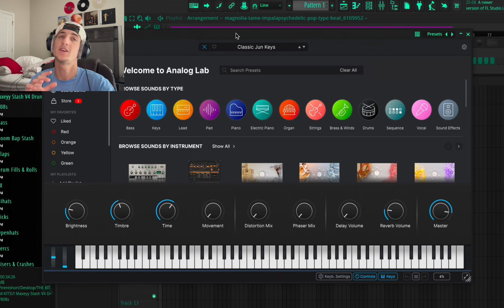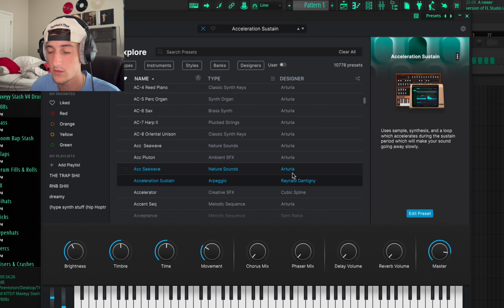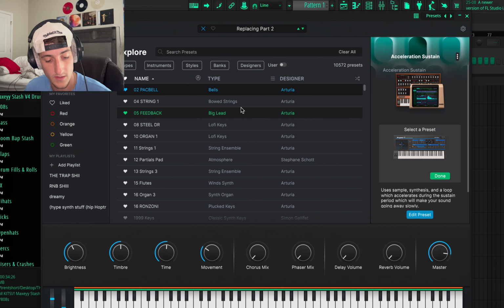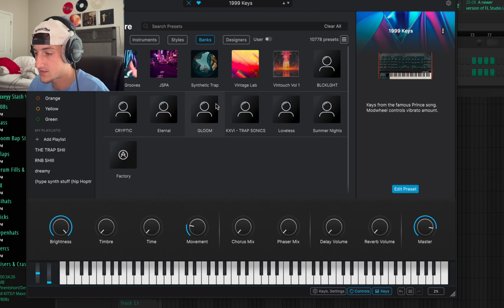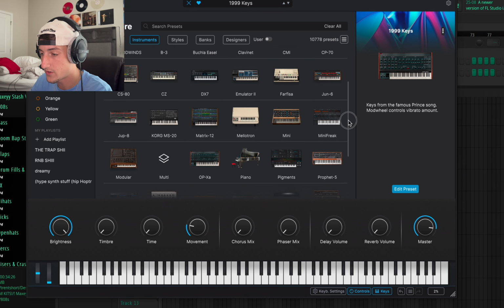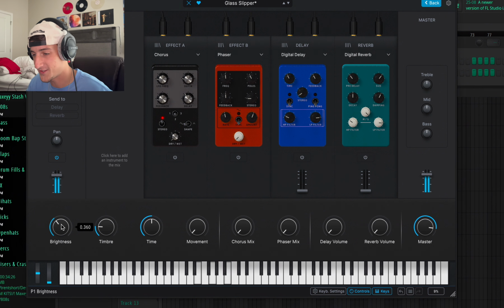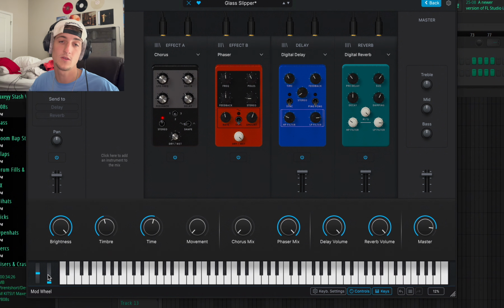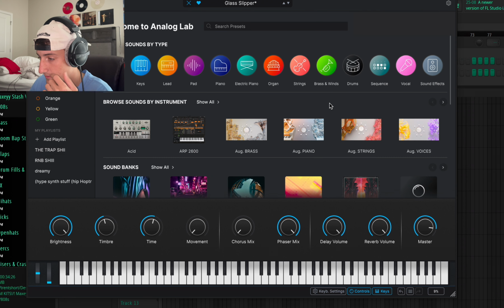ANALOG LAB V TUTORIAL!!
The only Analog Lab V tutorial you will ever need if you are wondering about or looking to purchase the Arturia V collection.